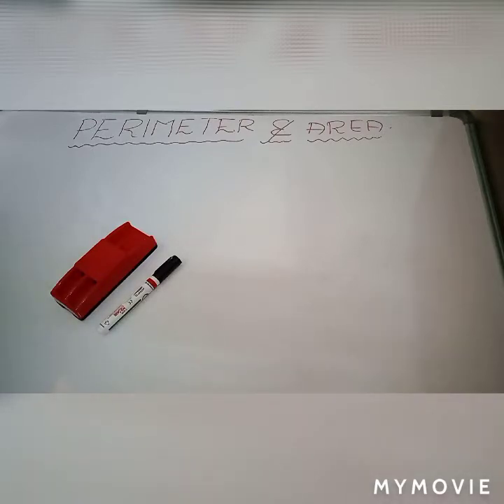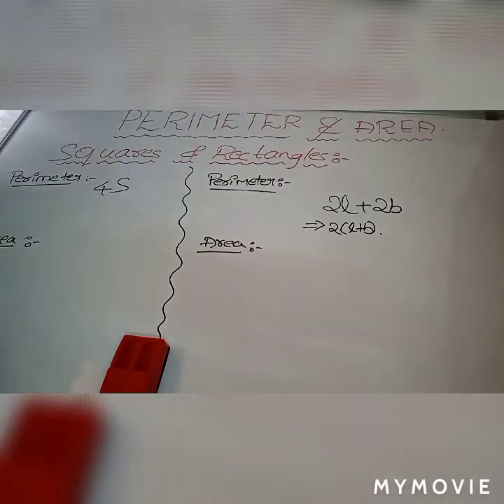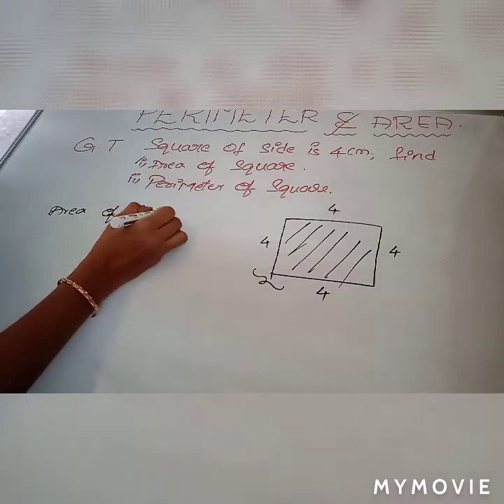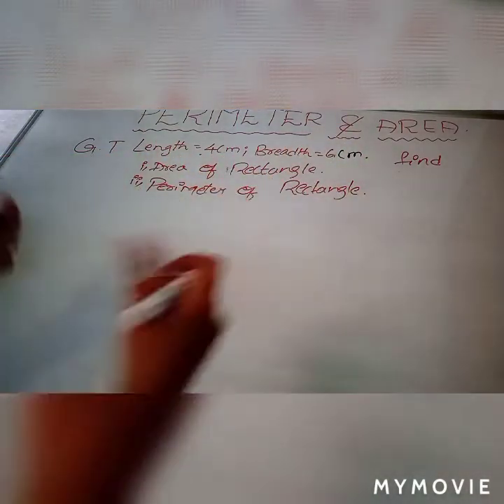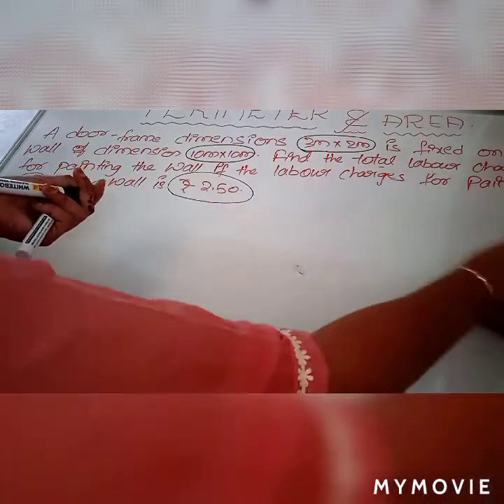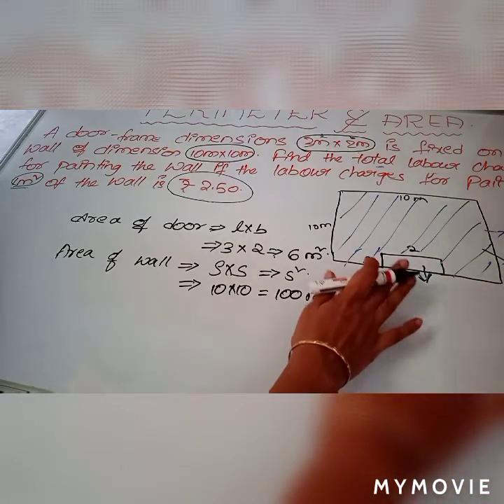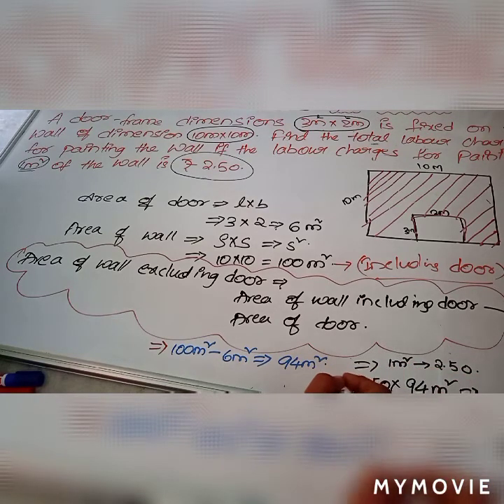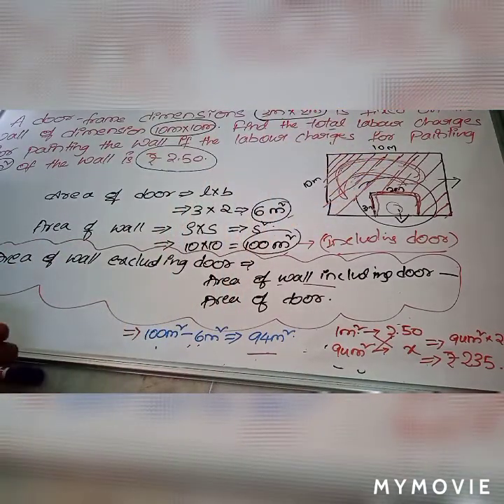CHAPTER: PERIMETER AND AREA_CLASS_7th_CBSE SYLLABUS